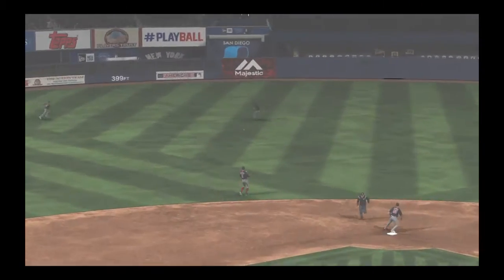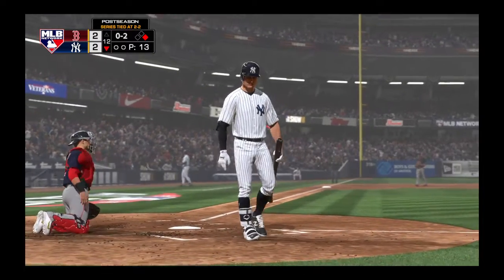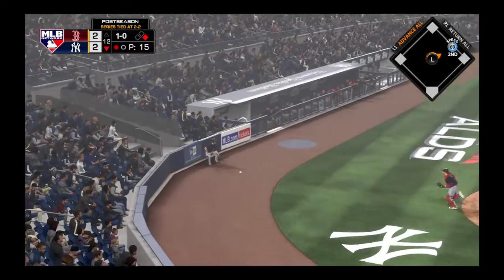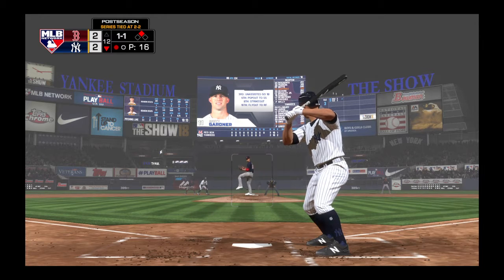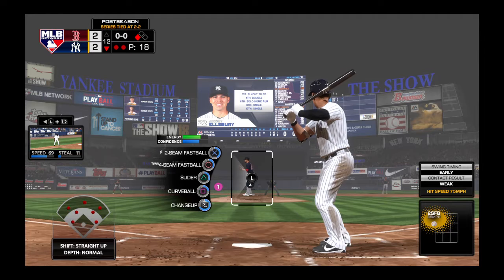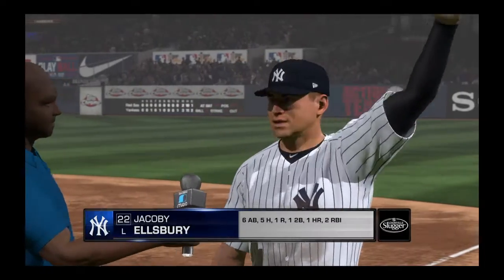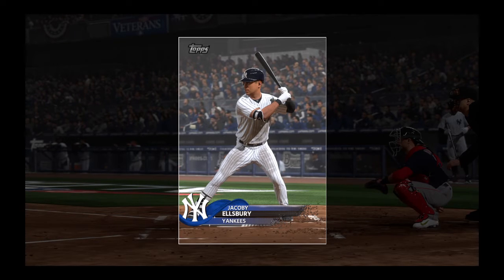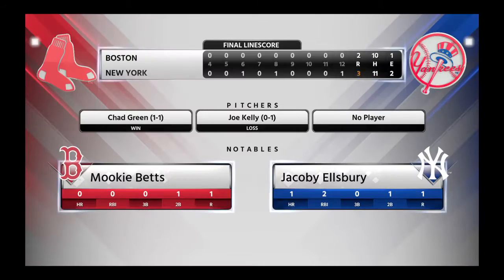MLB® The Show™ 18_20200420044404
Yankees advance to the ALCS!